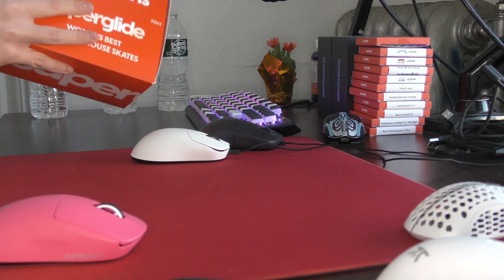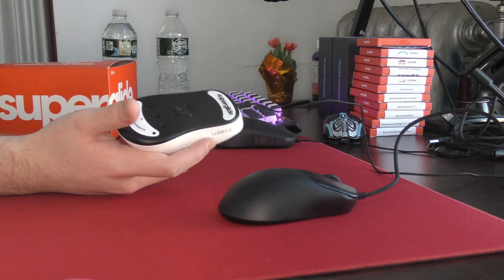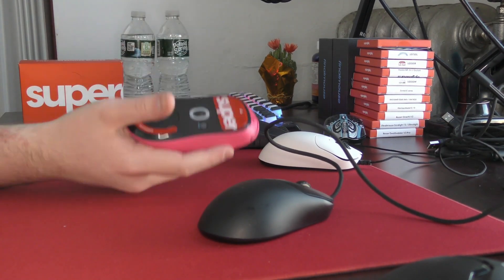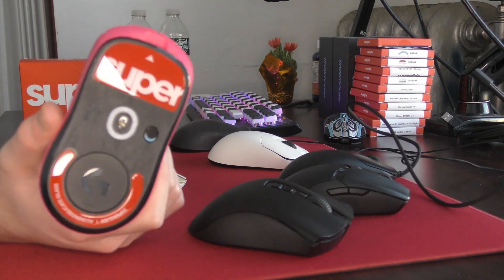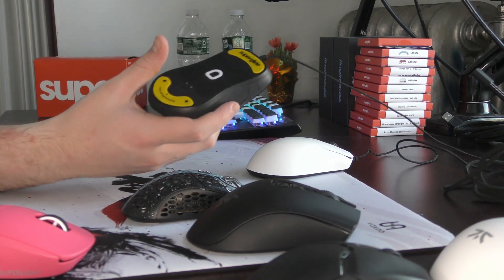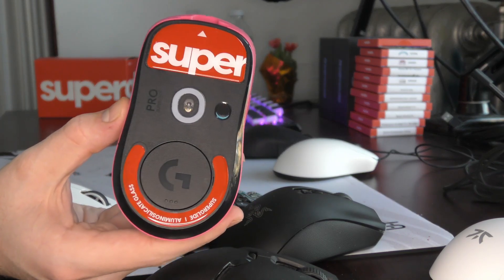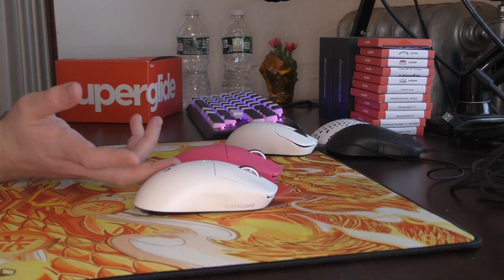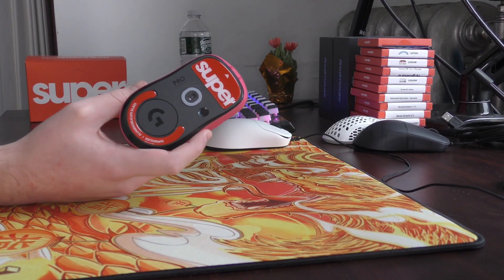Pulsar Superglide Glass Mouse Skates Review! Truly The "BEST"?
Full review of pulsar superglide glass skates after ~3 weeks of testing!
If the performance continues to last then these are definitely a good investment, as mouse skates go, if you are looking for a fast experience. Dont recommend for mice under 50g unless you're using a slow mousepad. Update: Still holding up 3/21/22
Also didn't have any tracking/LOD issues due to the thickness of the superglides, and they didnt shatter when I removed them. Forgot to mention this key info
0:00 Intro
0:20 DID THEY SLOW DOWN?!?!?!?!?
2:00 Minor issues/Quality
4:00 Performance/Comparisons to LGG skates/PTFE
7:30 Who these are for
8:50 Conclusion